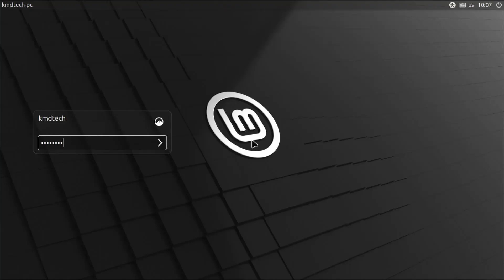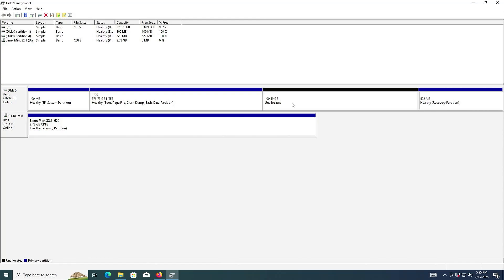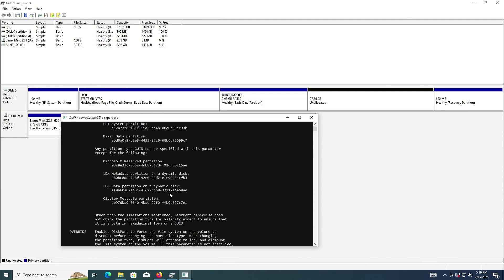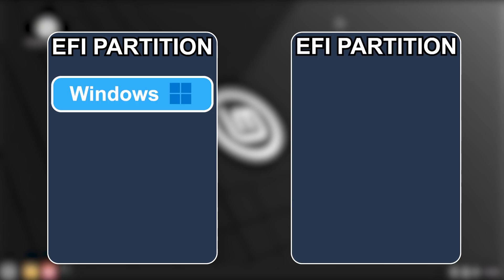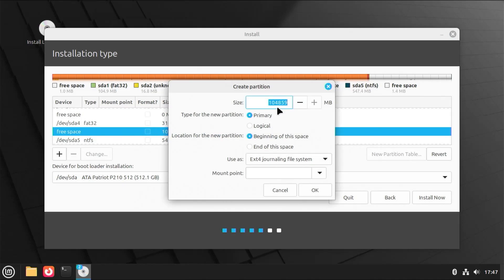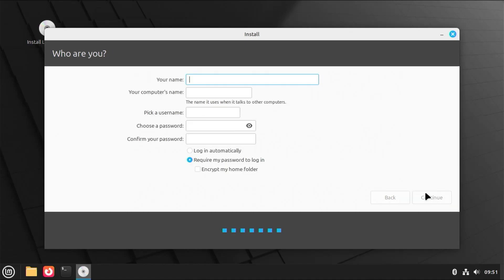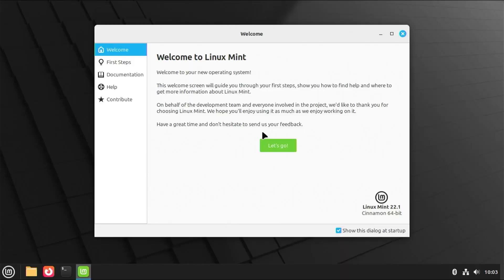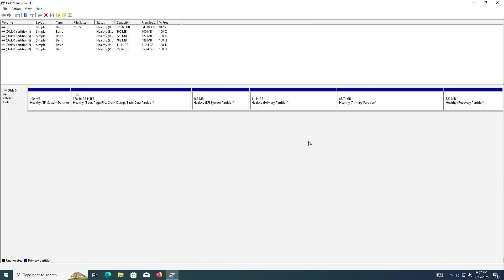How To Install Linux Mint Without USB Drive | Dual Boot With Windows | UEFI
Learn to install Linux Mint 22.1 without a USB drive or DVD and dual boot with Windows.